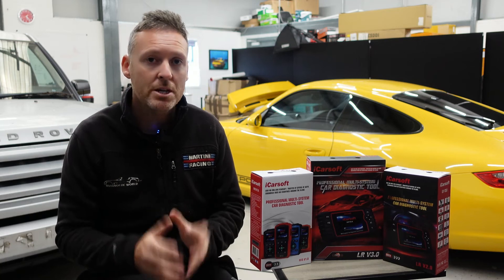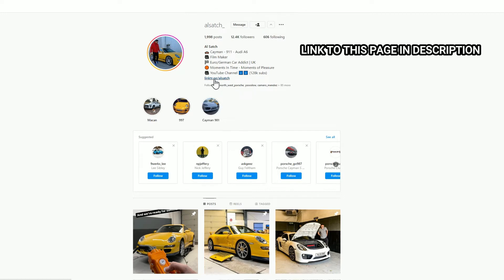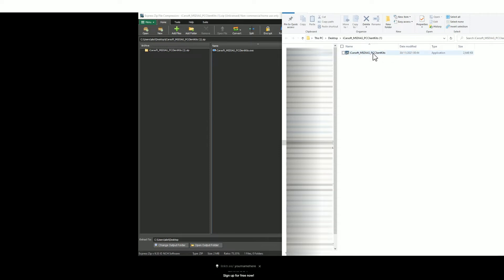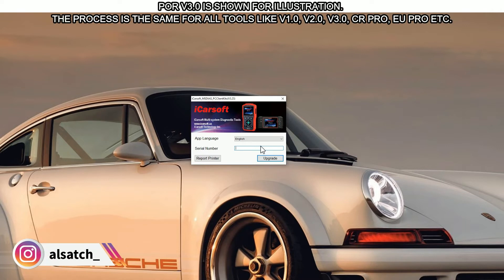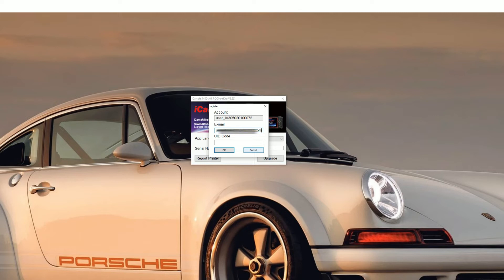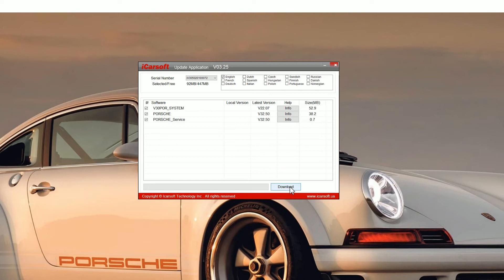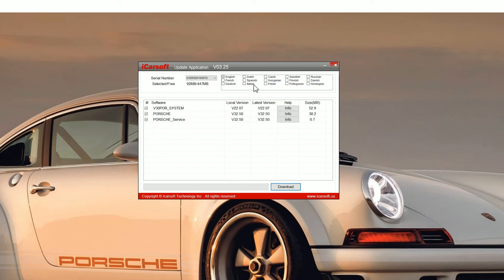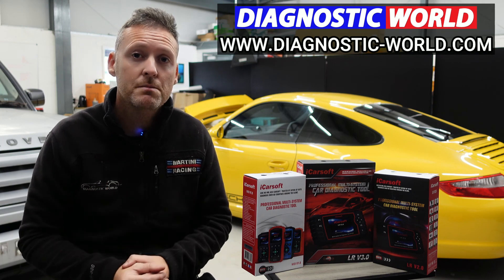How To Update iCarsoft JP V2.0 for FREE & Get FREE LIFETIME UPDATES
STEP BY STEP UPDATE PROCEDURE GUIDE FOR FREE ICARSOFT UPDATE SOFTWARE & FREE UPDATES FOR LIFE - iCarsoft JP V2.0 FOR HONDA MAZDA MITSUBISHI TOYOTA LEXUS ISUZU NISSAN SUBARU